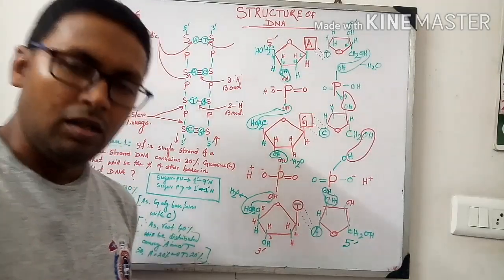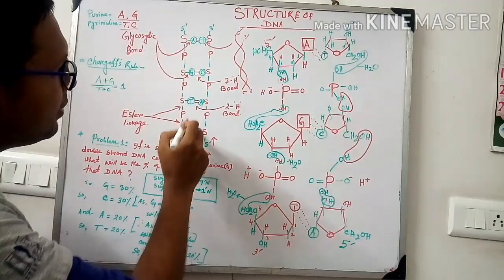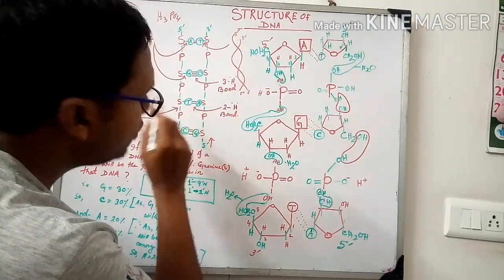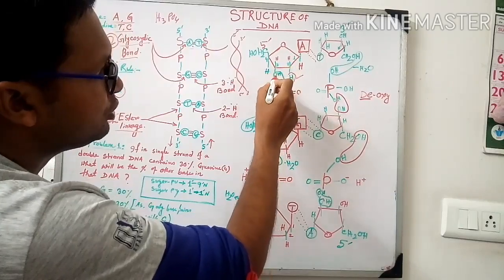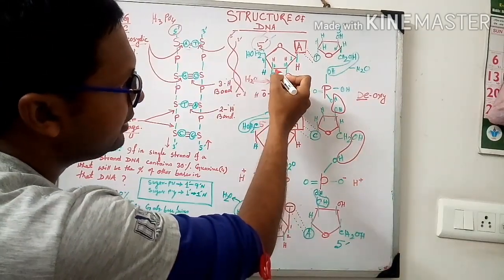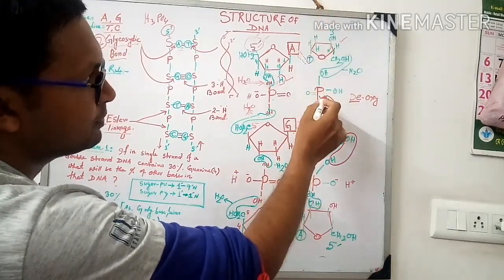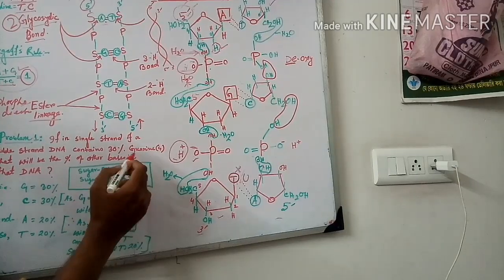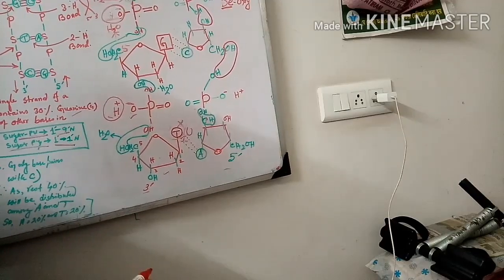DNA STRUCTURE,CHARGAFF'S RULE, NEET,CBSE,ICSE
Nucleotide, Nucleoside, DNA Backbone, Different bonds (phosphodiester, glycosidic, H-bond,chargaff rule) present in DNA .